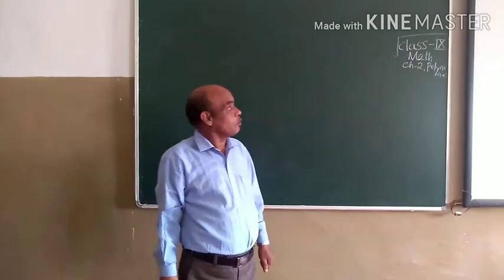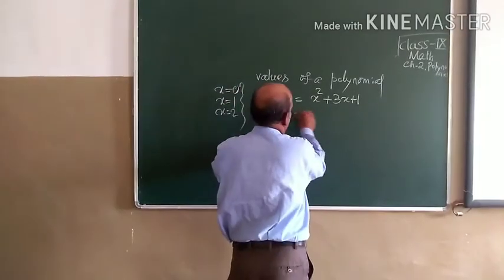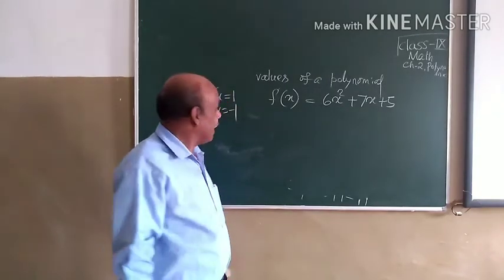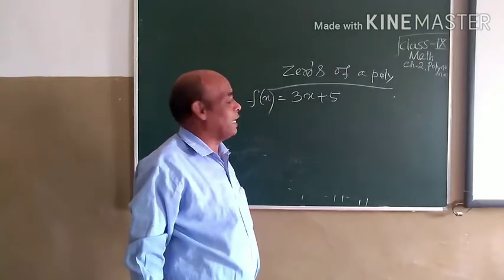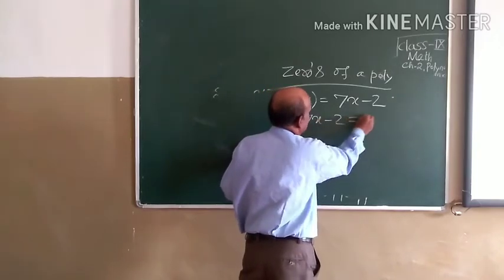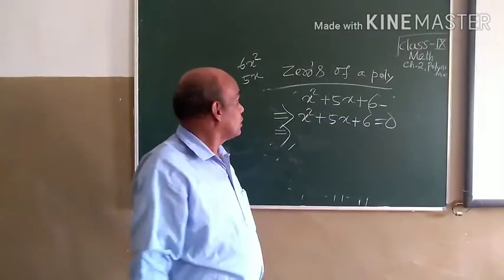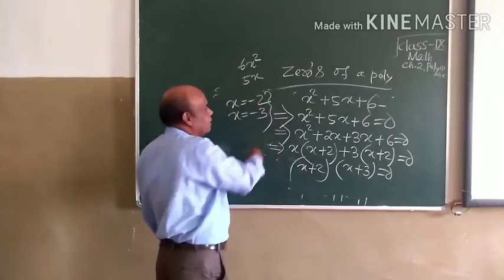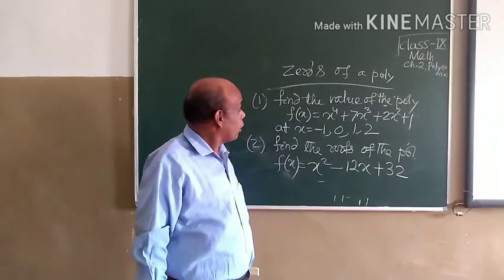Mathematics,Chapter 2,Polynomial, Video 2,class 9